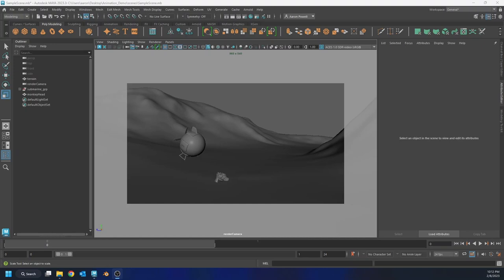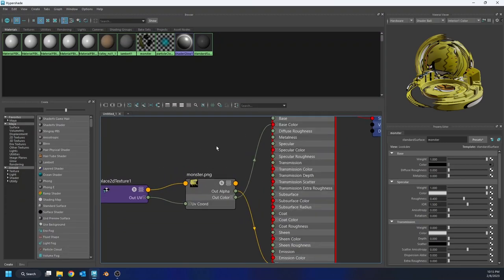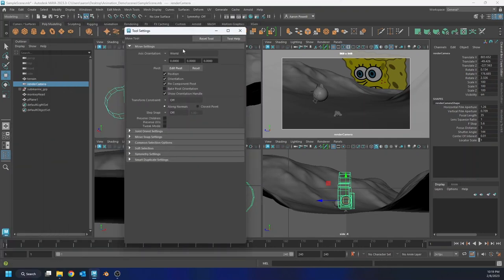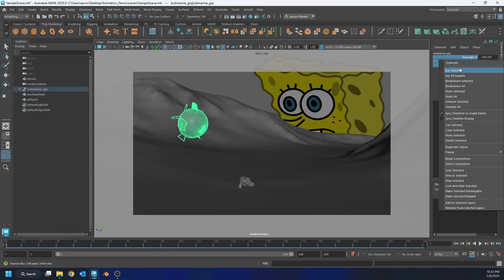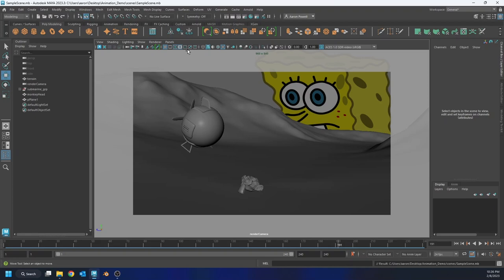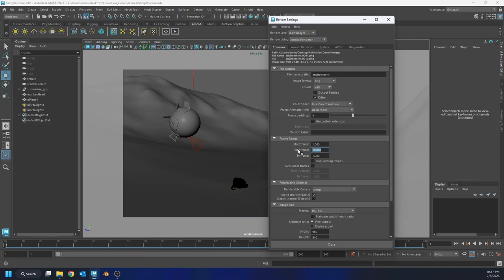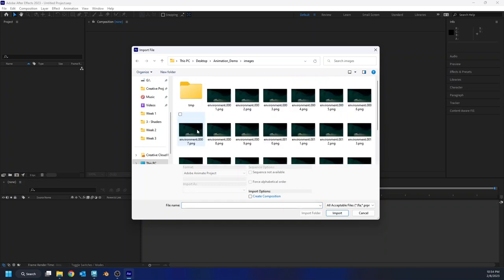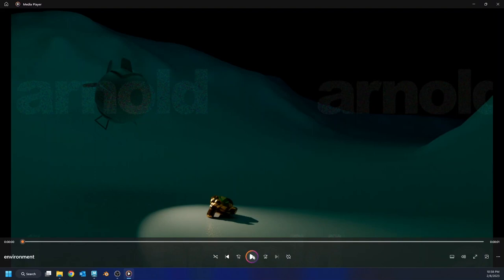Review: Image Planes in Maya, Simple Animation, Batch Rendering